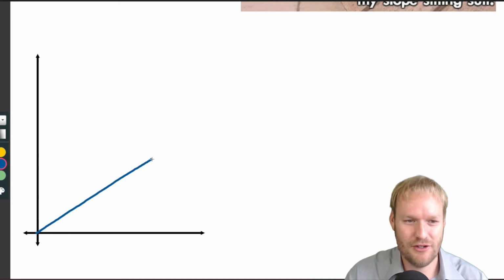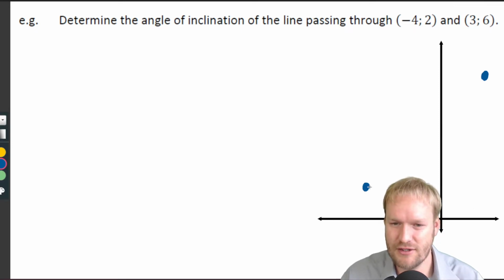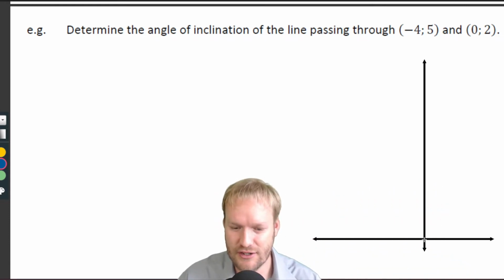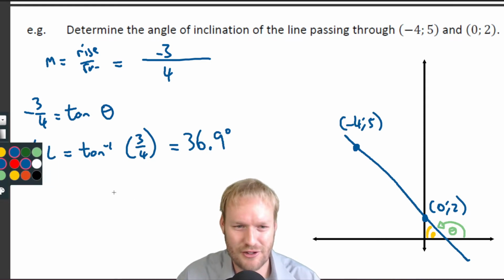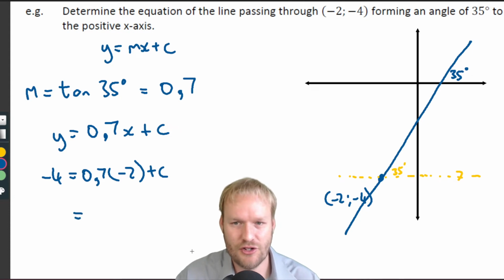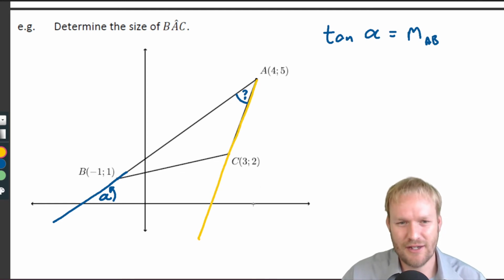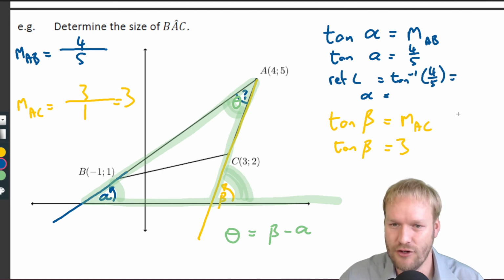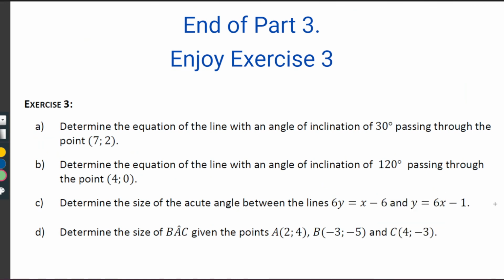Gr10 EM Mathematics - Analytical Geometry 03 - Angle of inclination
Analytical Geometry Part 3 Angle of inclination
Introduction and 4 examples